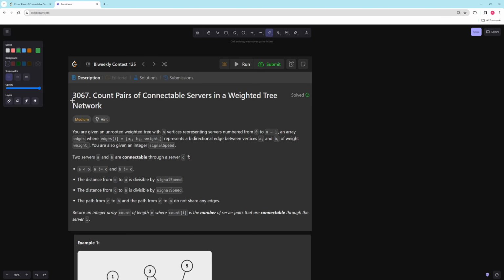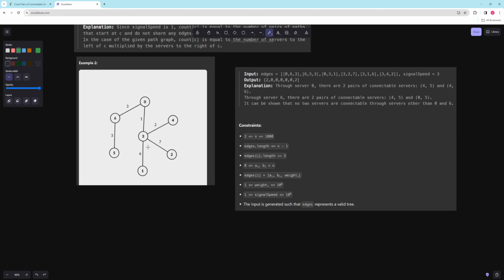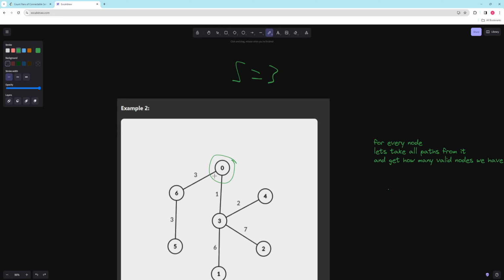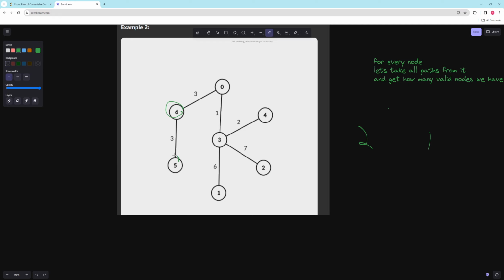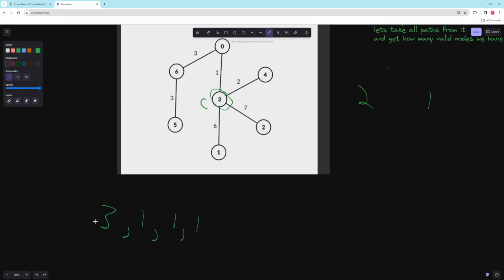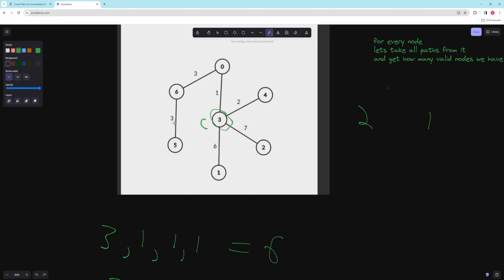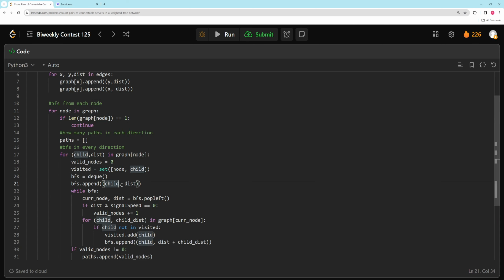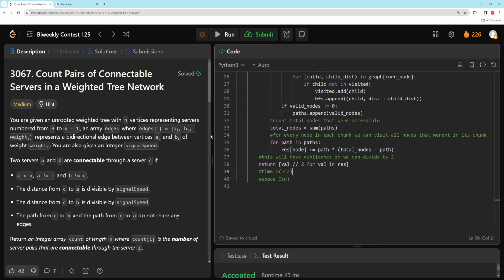LeetCode 3067 - Count Pairs of Connectable Servers in a Weighted Tree Network - Python